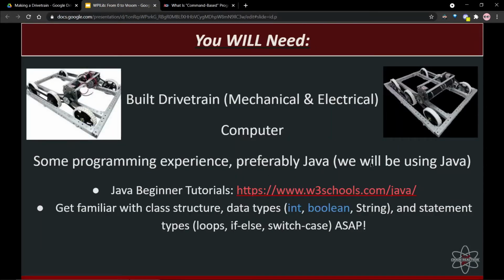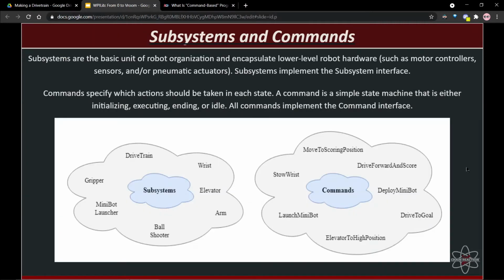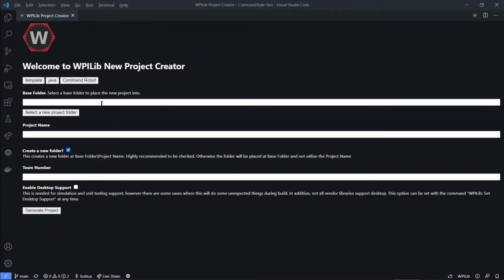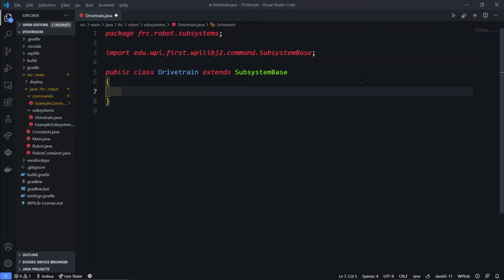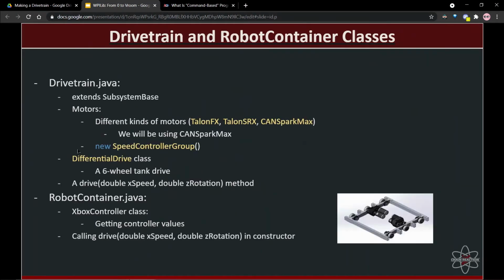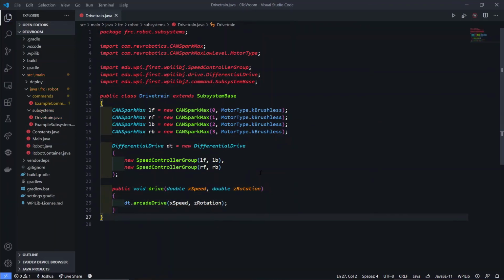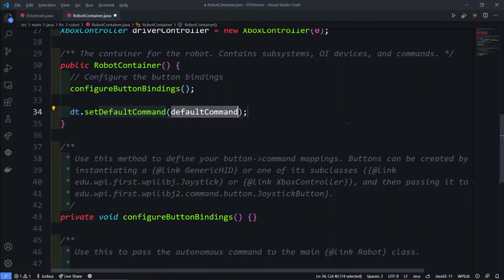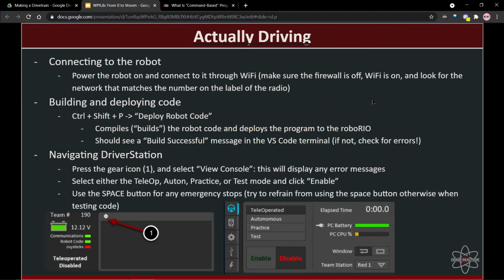WPILib: From 0 To Vroom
A tutorial on how to program a drivetrain in Java for FIRST Robotics Competition.